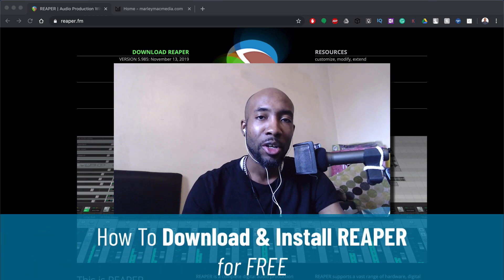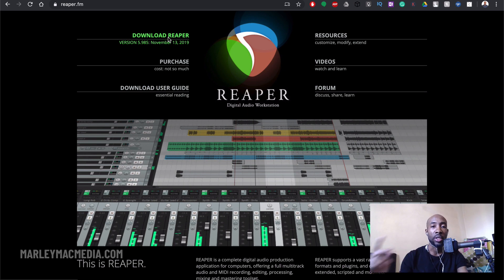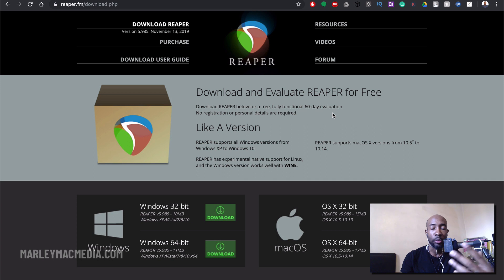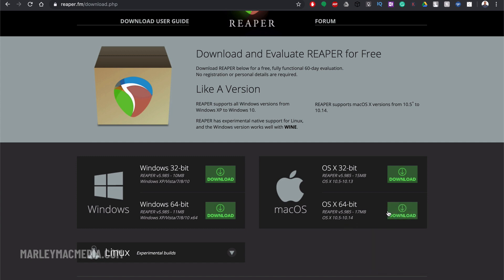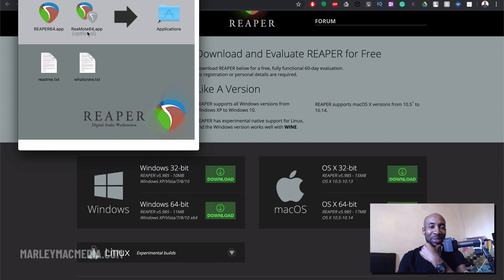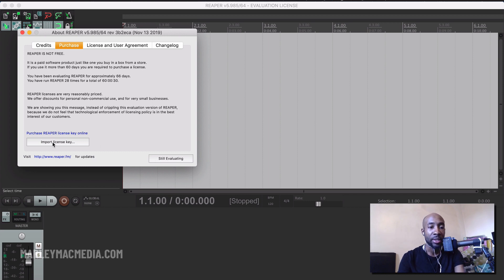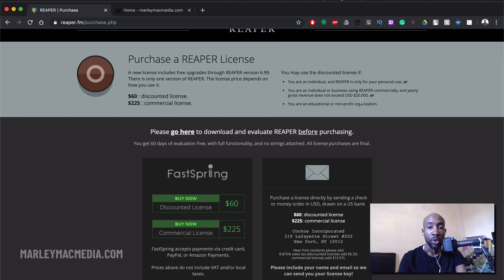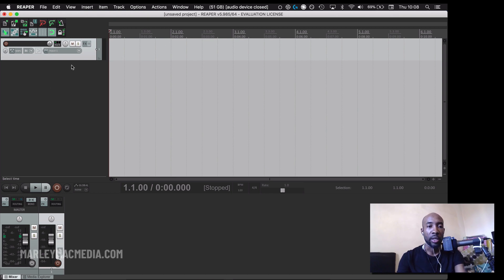How to download and install Reaper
This video shows how to download & install the free DAW Reaper

I think its a great DAW for beginners and long-time producers alike. Check it out at reaper.fm